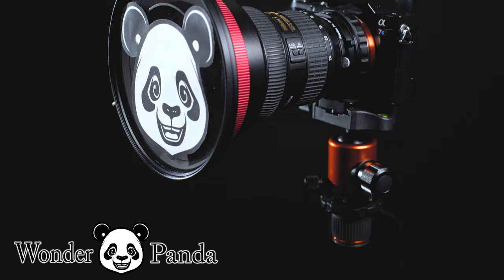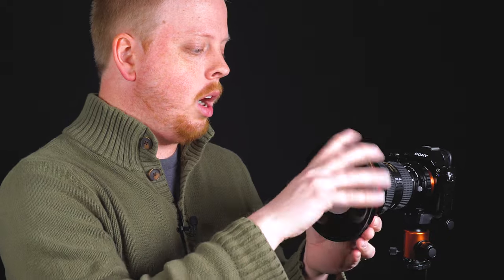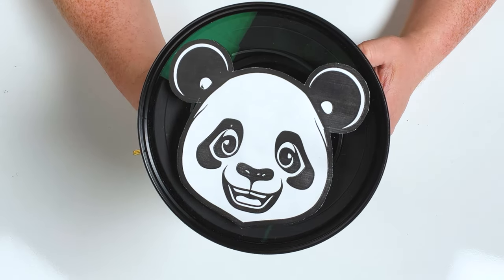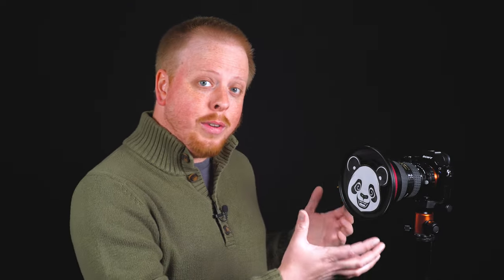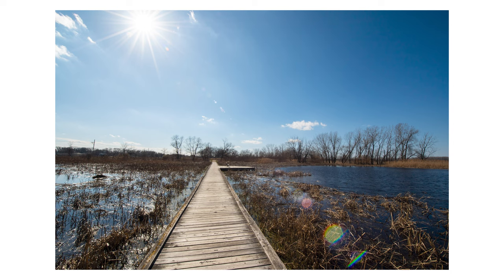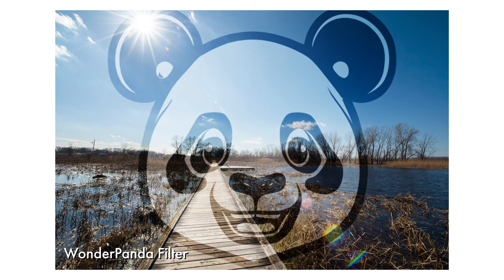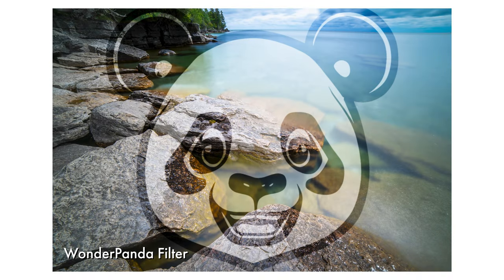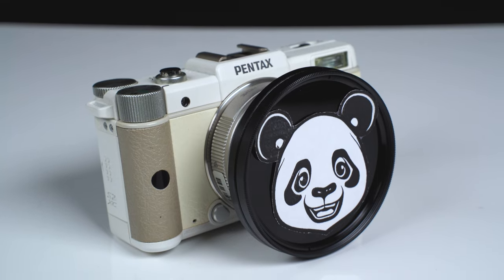NEW WonderPanda Filter System for Ultra Wide Angle Lenses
Introducing our new WonderPanda Filter System for ultra wide angle lenses.